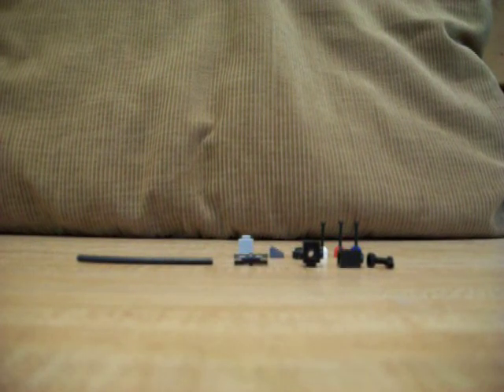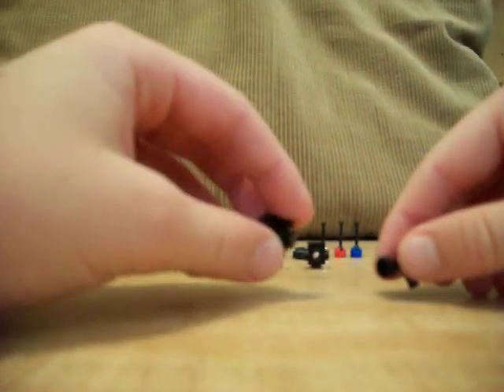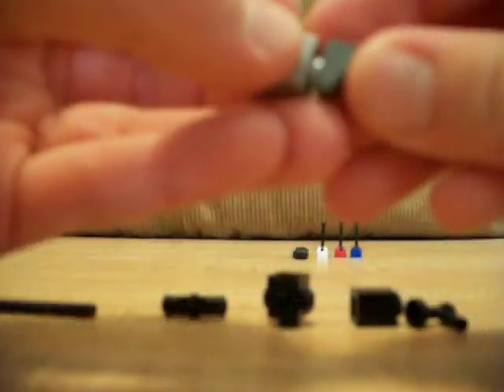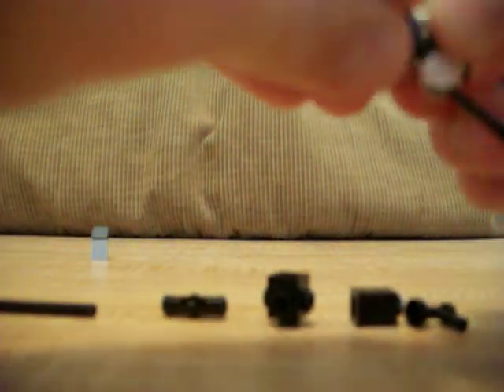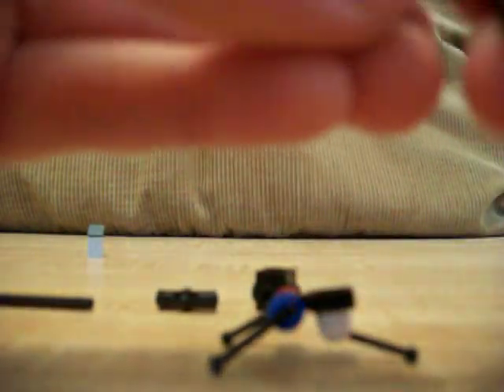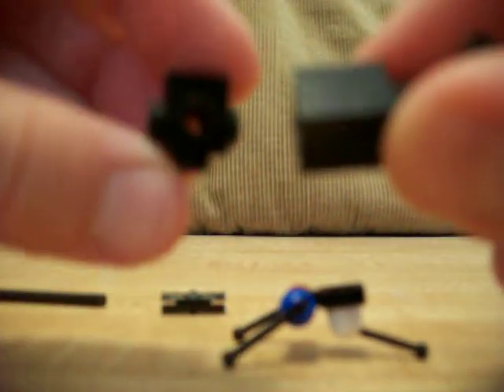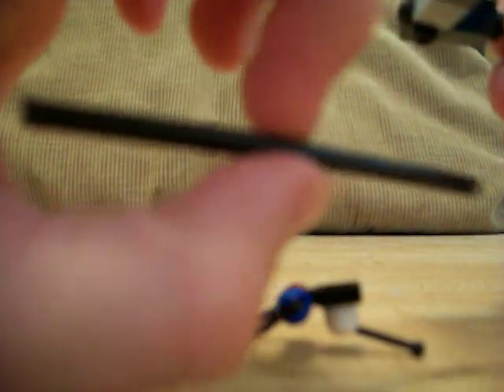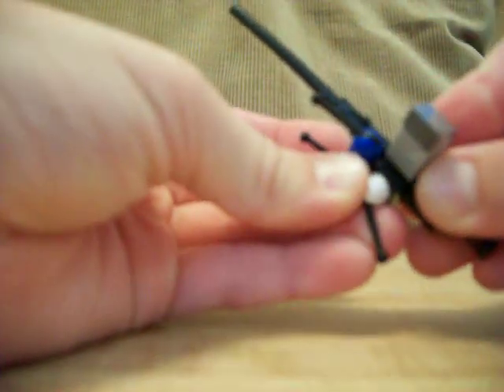how to make a lego browning 20cal.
brickarms should buy this from him, or mayby a new lego theame, he would make alot of mony$$$$$$$!